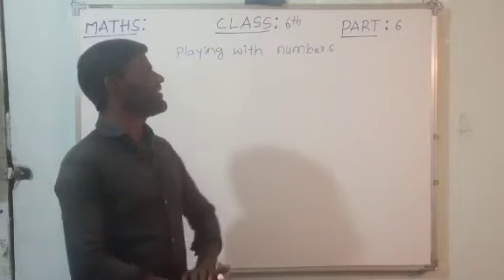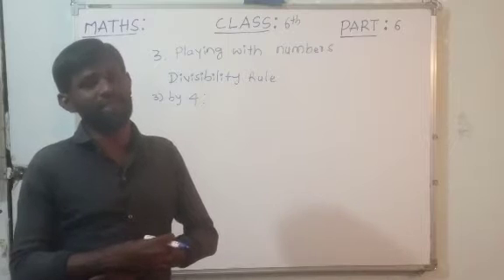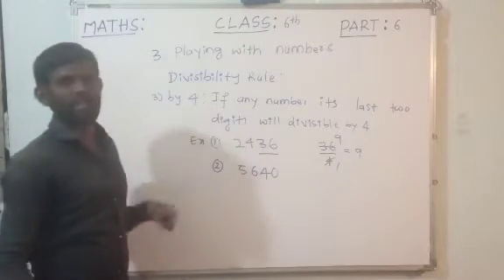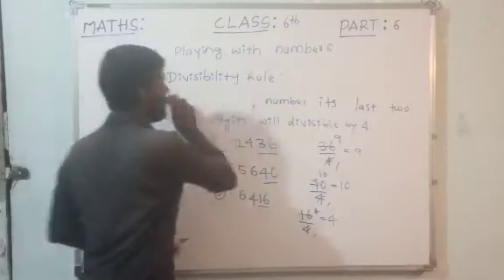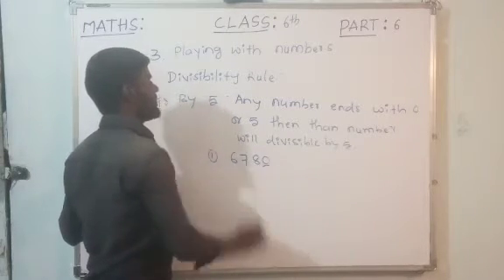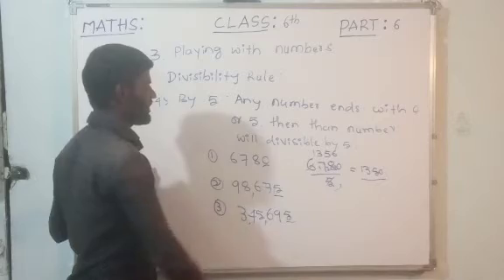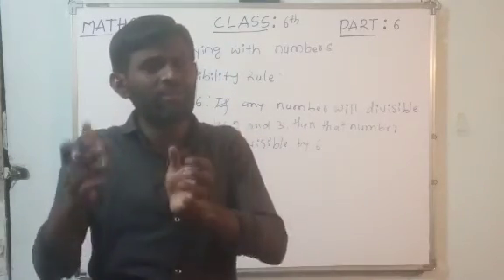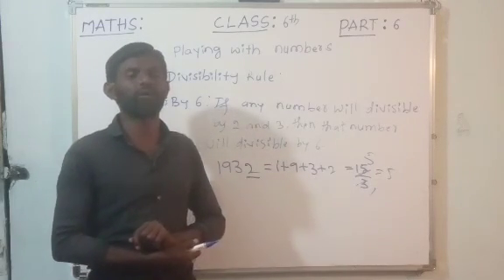Khaseemappa sir maths class